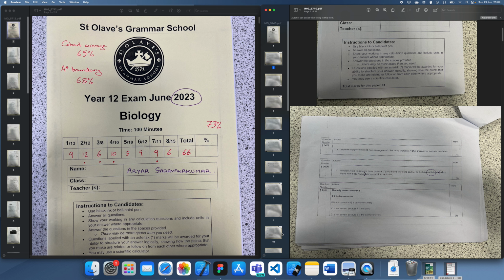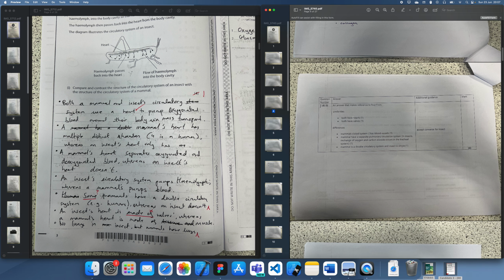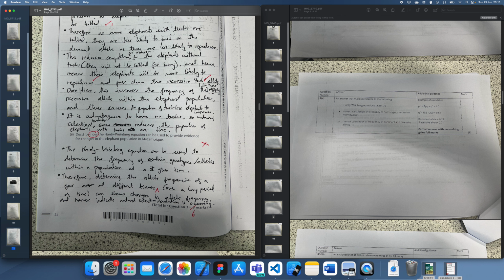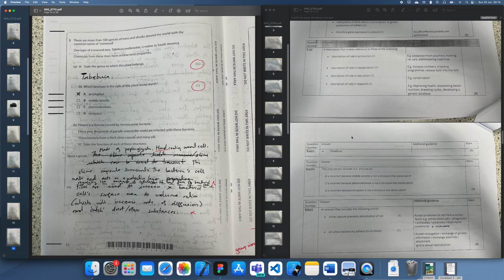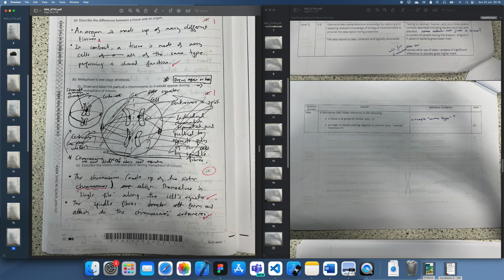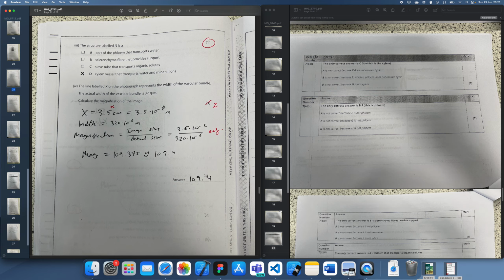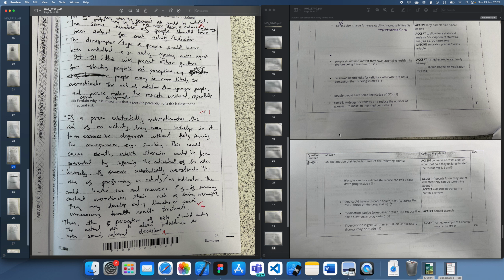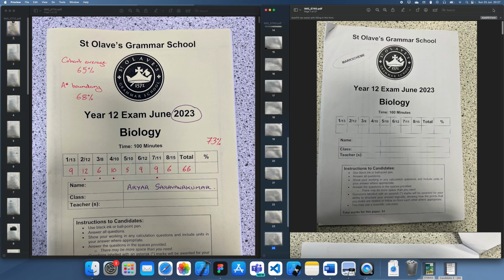AS Biology in 1 month: EXAM REACTION... (A*)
In this video I react to the biology exam I sat after 19 days of revision... watch to see what grade I achieved.